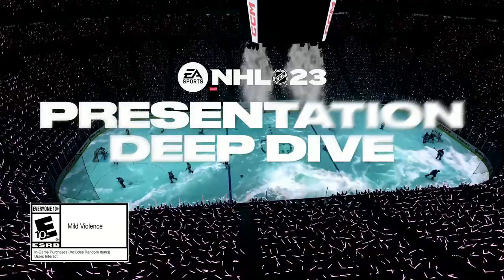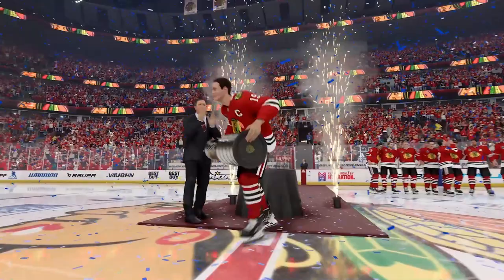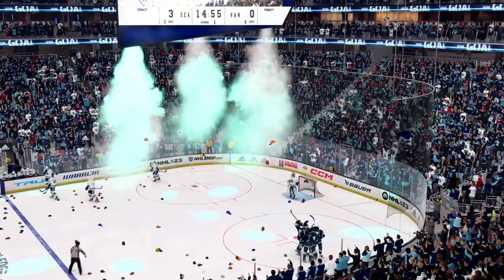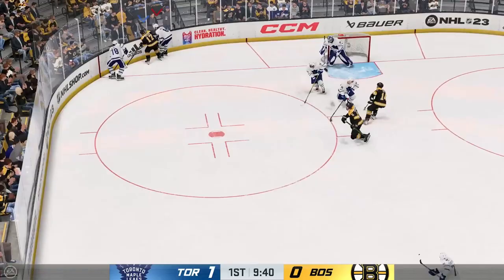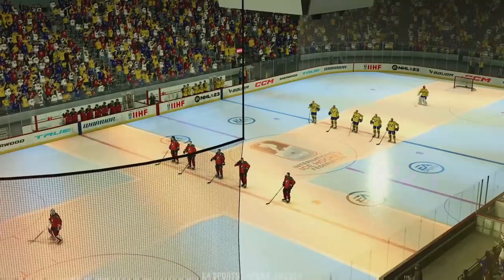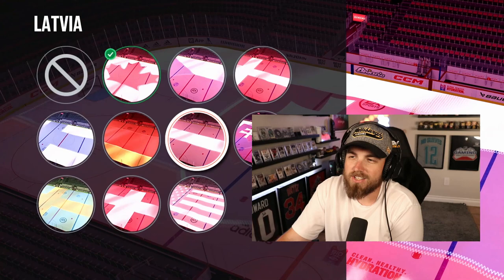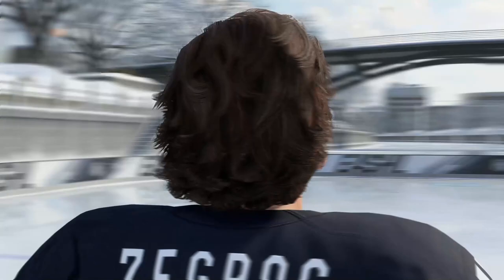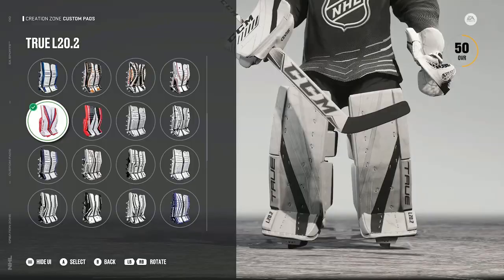NHL 23 NEW PRESENTATION FEATURES! DEEP DIVE REACTION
In this video I go over the NHL 23 Presentation Deep Dive and take a look at all of the new animations and presentation updates for NHL 23. Let me know what you think!